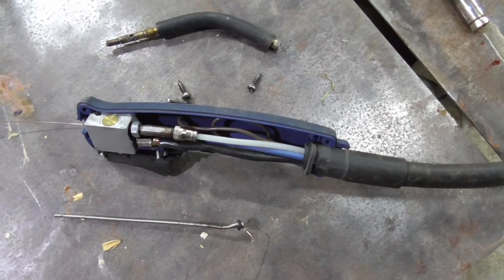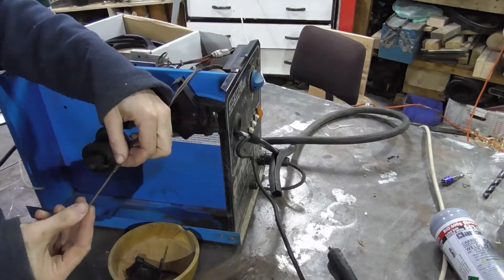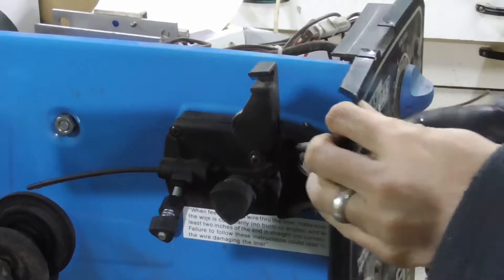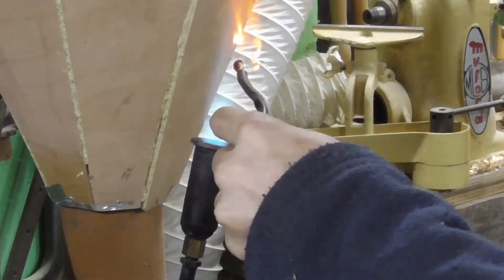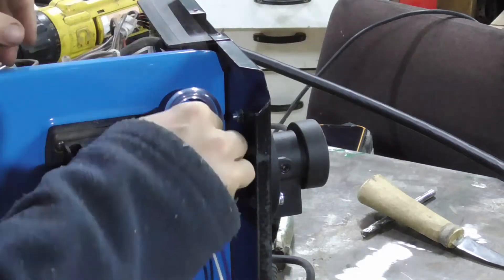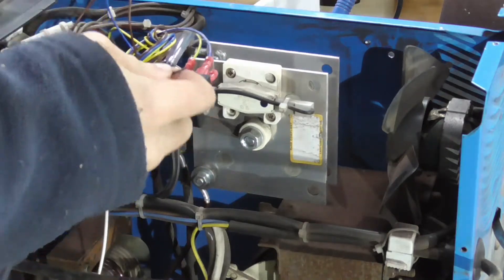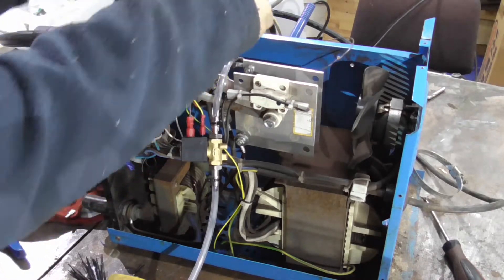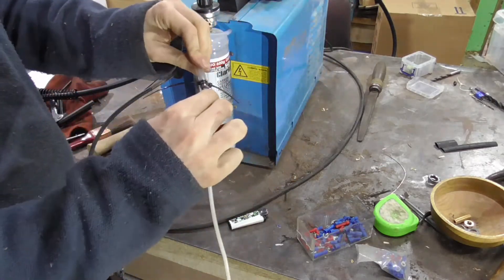Clarke 151EN welder - Upgrade to Euro torch (MB15) with solenoid valve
Now for something very niche, I've changed the torch on my welder to have cheaper spare parts and a better user experience. I also don't have to rely on machine mart being open to get parts.